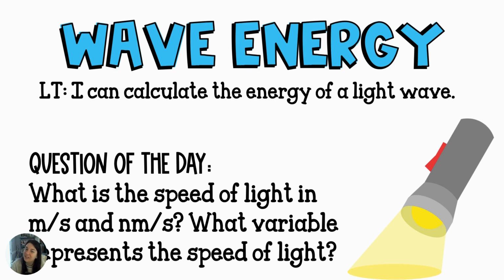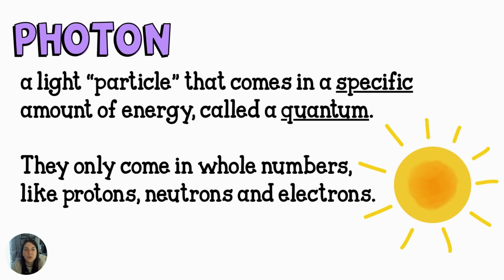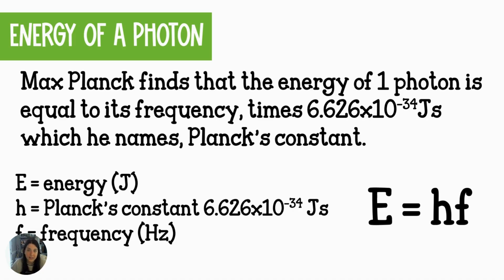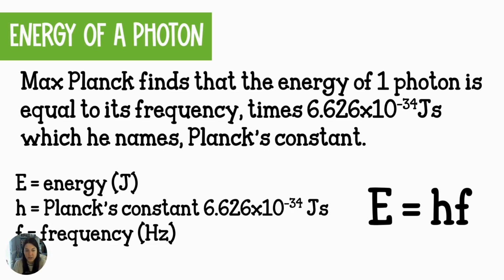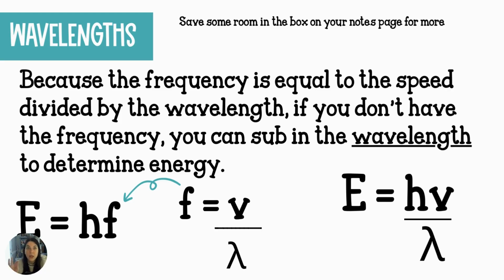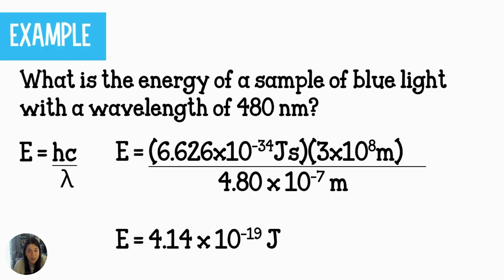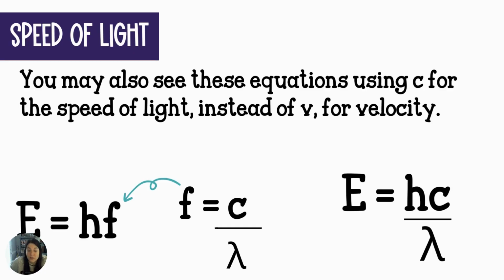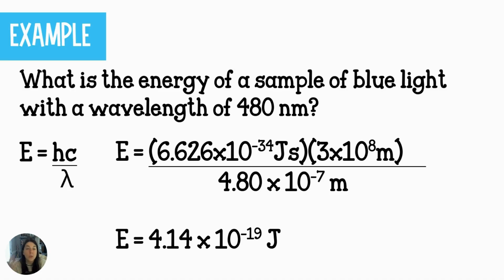Wave Energy and Planck's Constant for Chemistry Students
Unit 2B: Light
Lesson 5: Wave Energy & Planck's Constant

Planck's constant is the relationship between energy and frequency of a wave. We can use Planck's constant to find the frequency of a wave, its wavelength, or its speed, especially if it's light which has slowed down due to passing through a new medium, like water or glass.